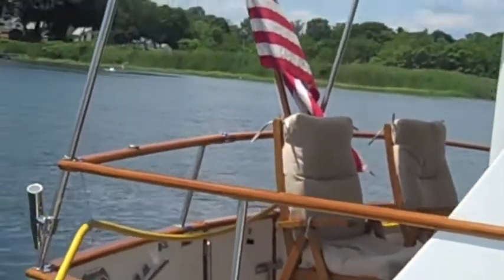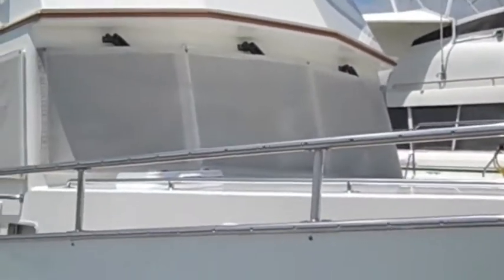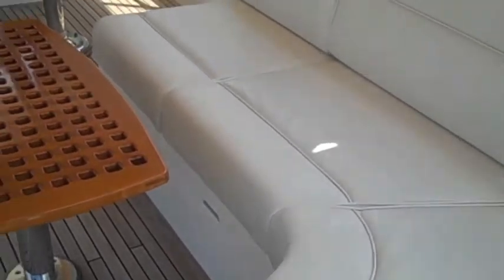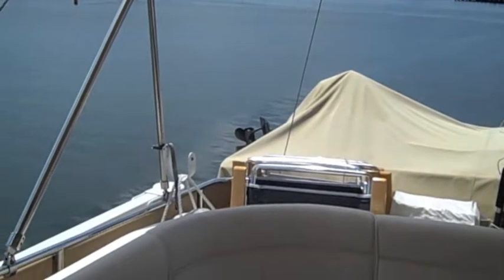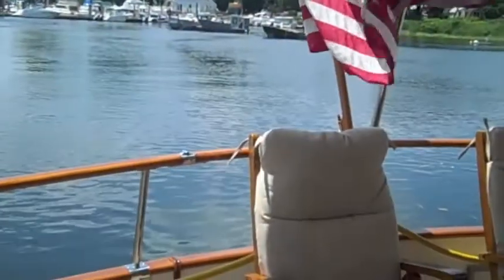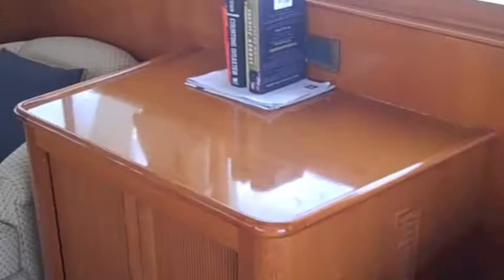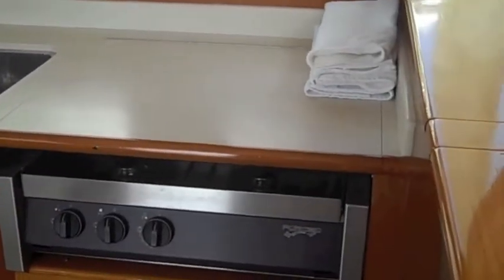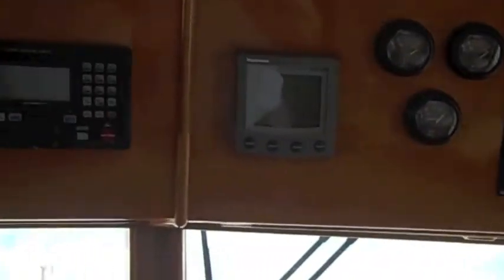Grand Banks 42 Europa m/v Sand Dollar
Grand Bank 42, Sand Dollar, Motor Yacht For Sale with Northstar Yacht Sales